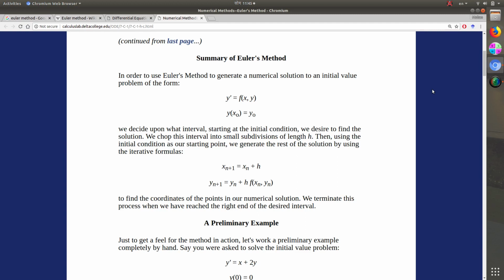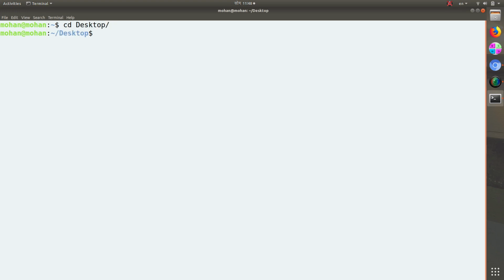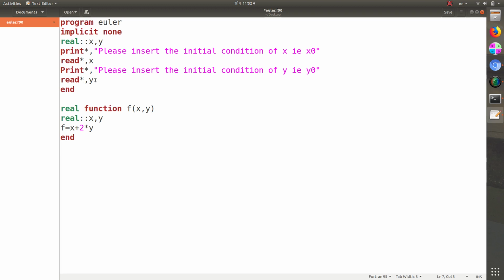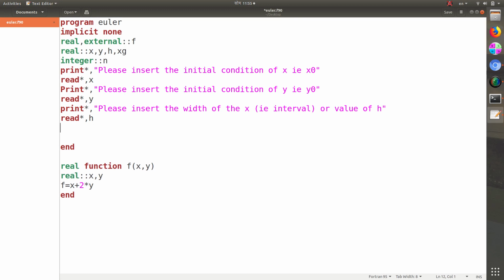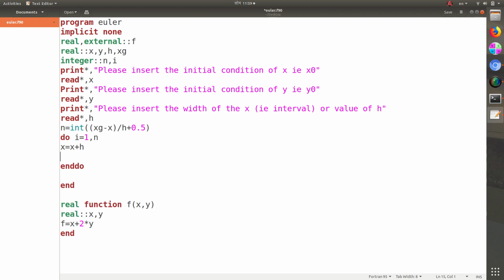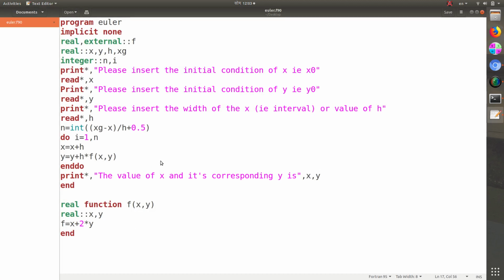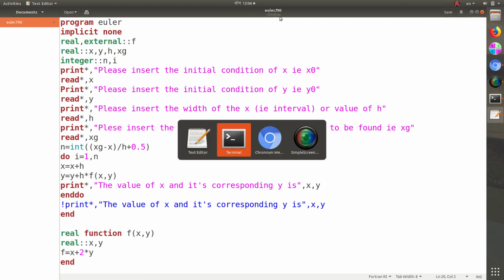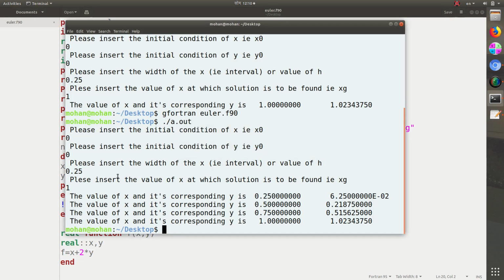Solution of differential equation using Euler method in fortran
This video is all about solution of first order differential equation using Euler method in fortran. Please say something (either good or bad) about this video on comment section below. Sorry for my accent and bad english.

For providing feedback and any queries, you can send mail to me at